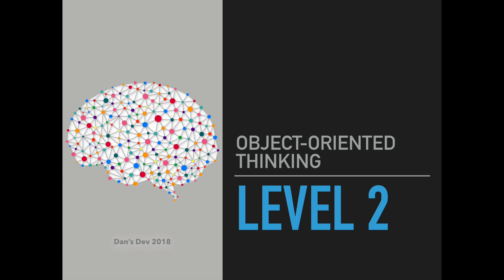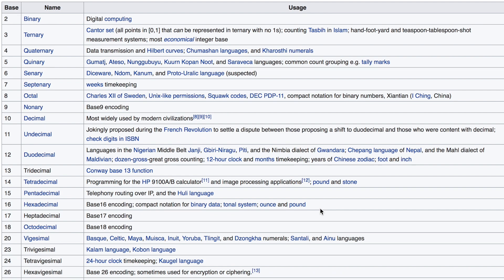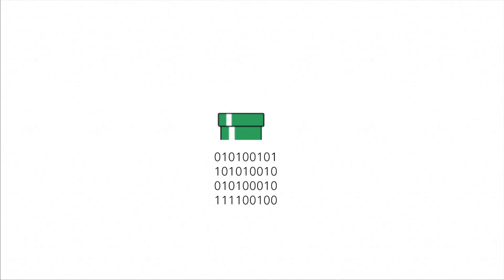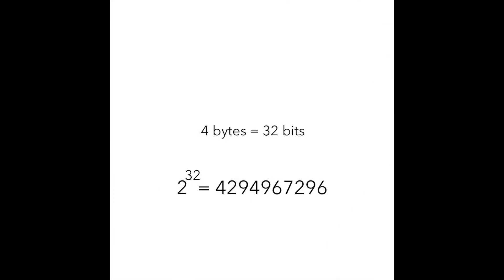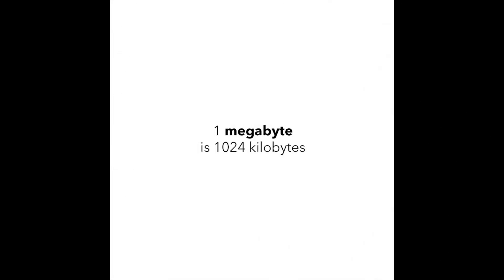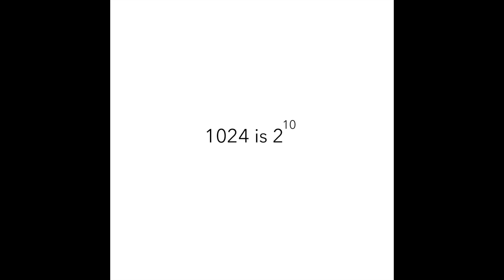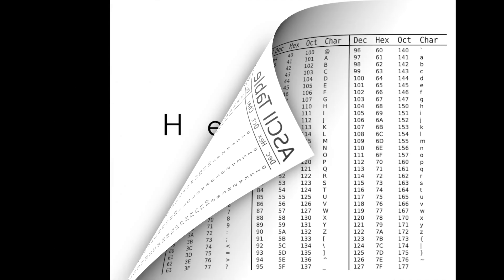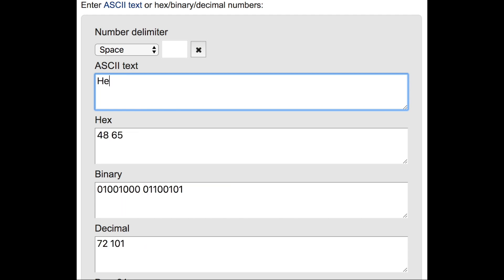Level 2: data size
Object Oriented Thinking (OOT):  level 2

This episode is about data measurement & this is a must-see video for everyone who is beginning to learn information technologies.